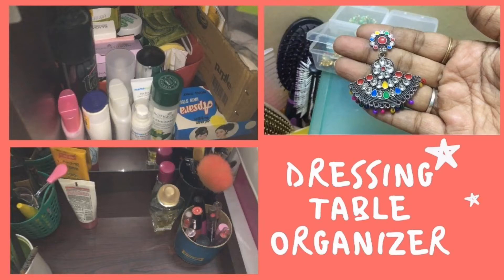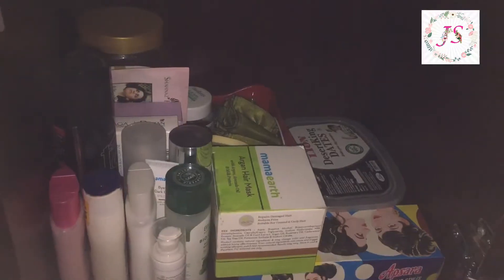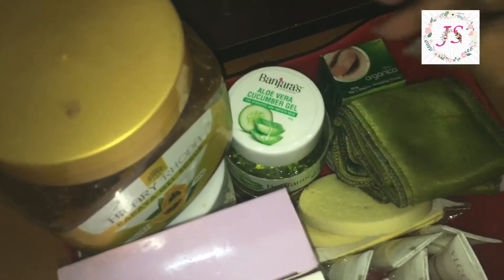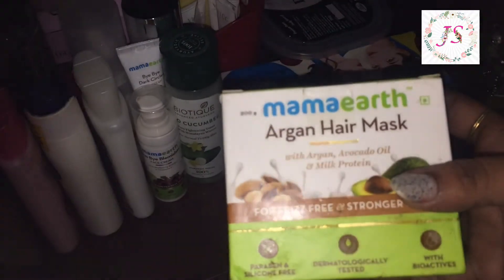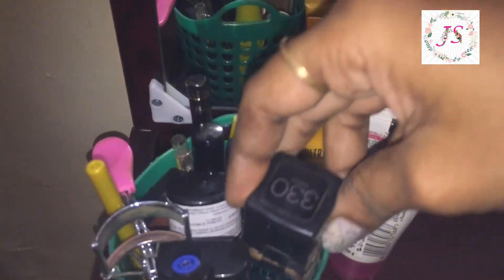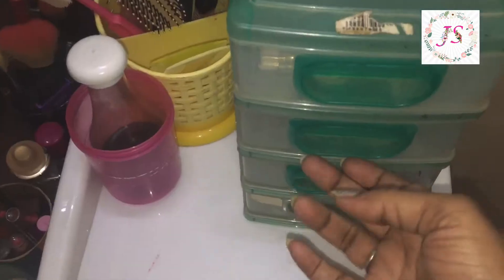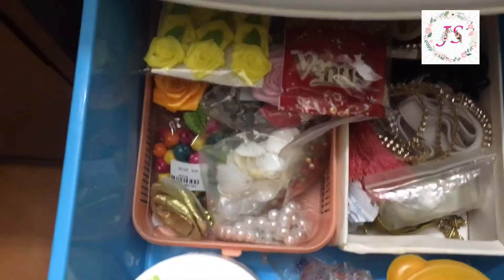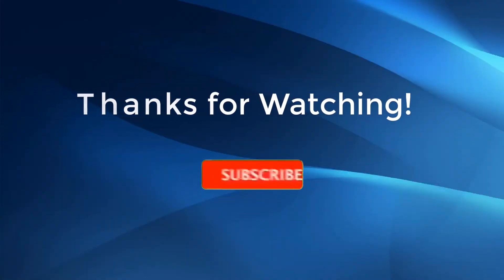Dressing table organiser in tamil | how to organise small dressing table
Dressing table organiser in tamil | how to arrange table | how to make dressing table organised |

Mamaearth Bye Bye Blemishes Face Cream, For Pigmentation & Blemish Removal, With Mulberry Extract & Vitamin C - 30ml

Mamaearth Bye Bye Dark Circles, Under Eye Cream for Dark Circles, with Cucumber & Peptides - 20ml

Raaga Professional De-Tan Tan removal Cream 72g (12g*6)

VLCC Pedicure and Manicure Kit